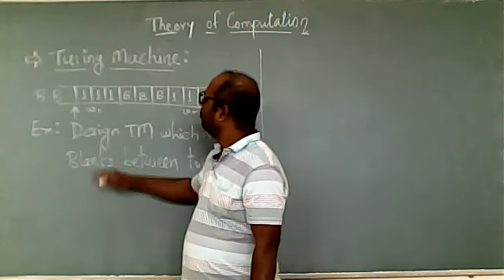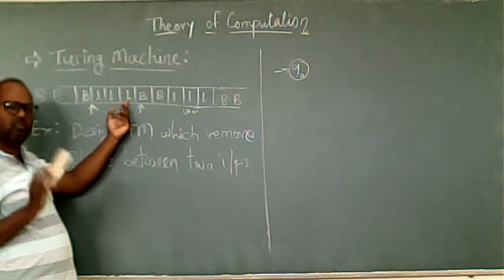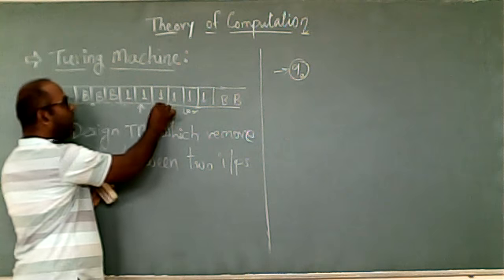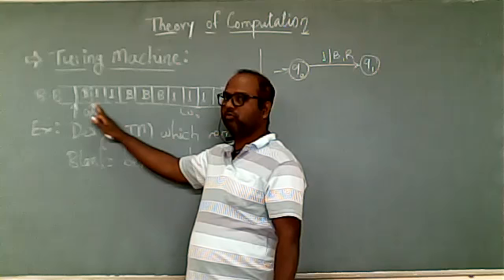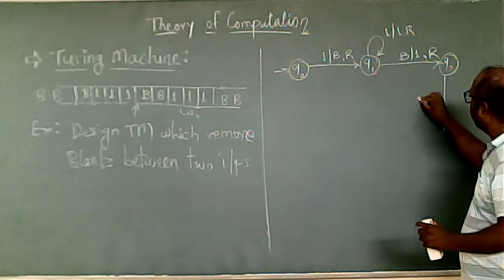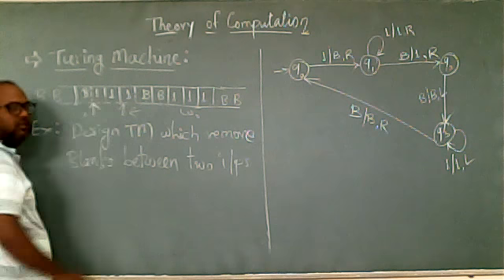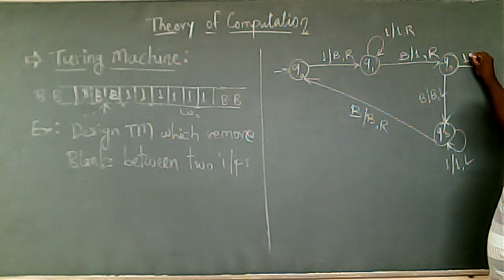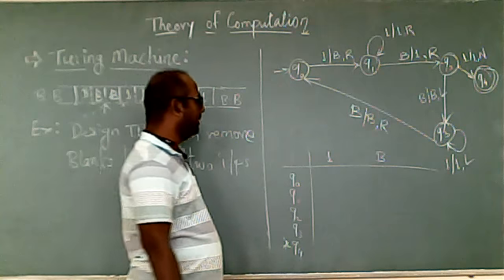Turing Maching Example: Removing blanks between two inputs by Prof. Vikas Nandgaonkar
Turing Maching Example: Removing blanks between two inputs